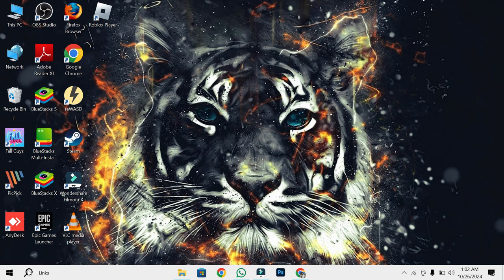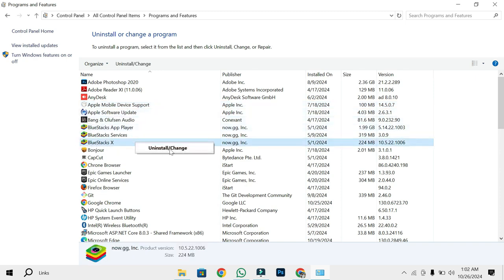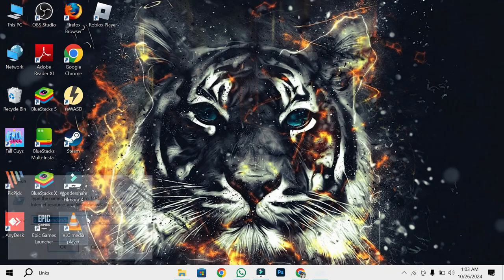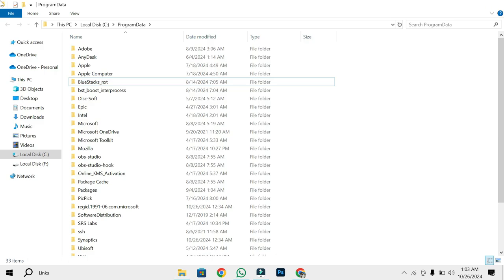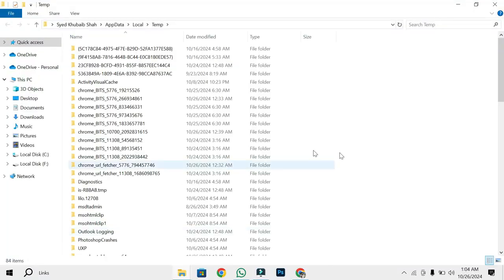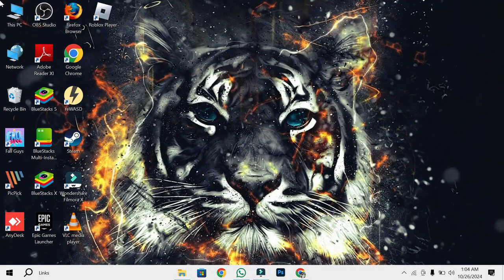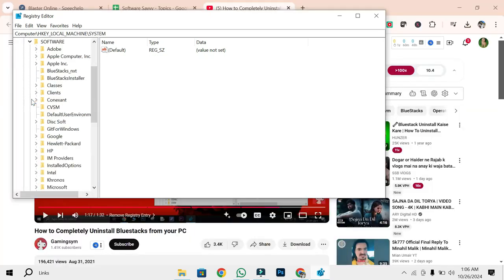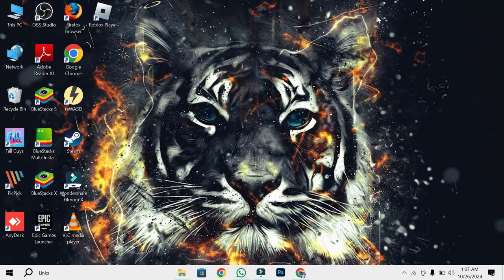How To Uninstall Bluestacks On PC/Laptop | Completely Delete Bluestacks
Learn how to uninstall Bluestacks on your PC or laptop in this step-by-step guide! We cover the quickest way to completely delete Bluestacks from your system, removing all residual files and folders. Perfect for those looking to clear storage space or switch to another emulator. Follow along to uninstall Bluestacks fully and ensure no traces remain. Say goodbye to Bluestacks easily!